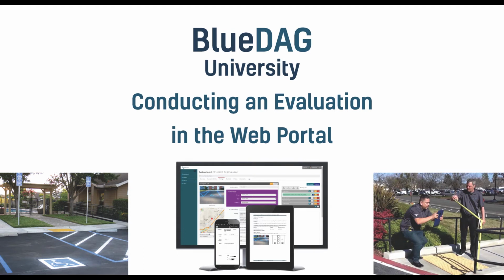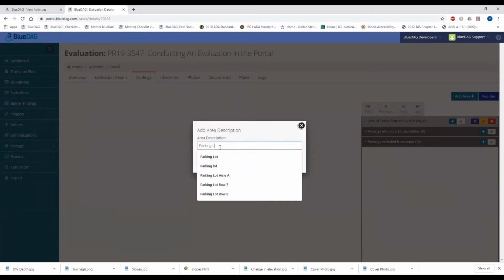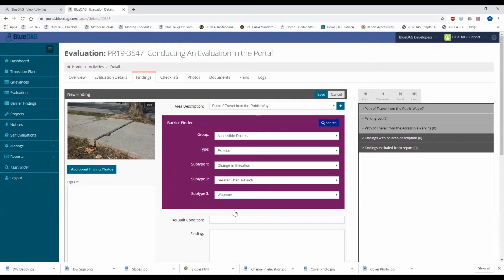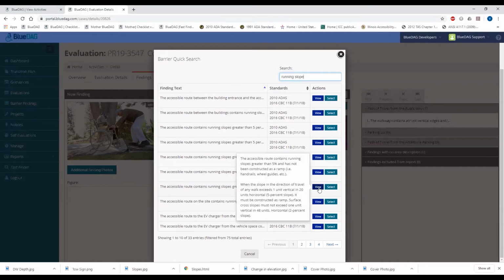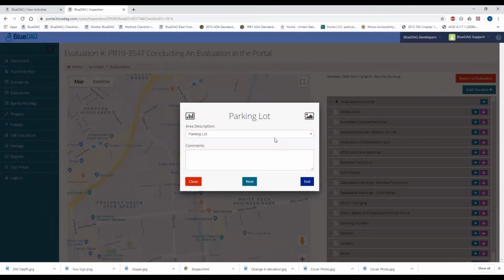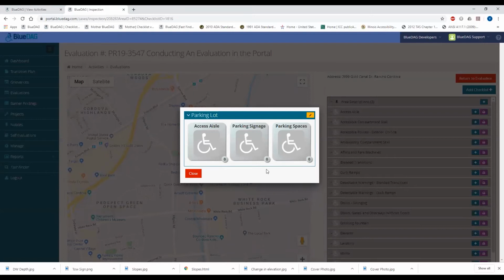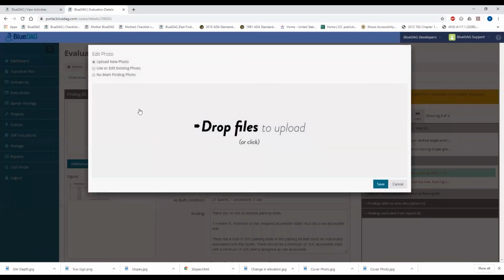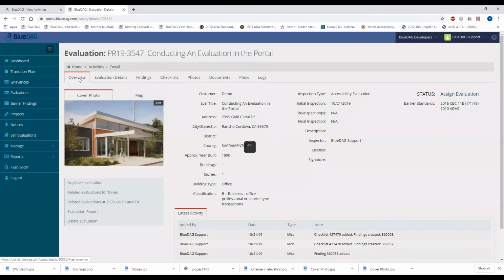Conducting an Evaluation in the Web Portal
In this video, In this video, Victor Felix, BlueDAG's Director of Content and Compliance, will teach viewers how to conduct an evaluation using BlueDAG's desktop service.